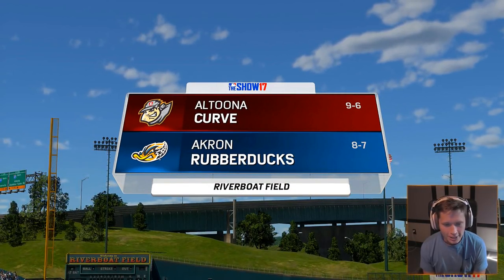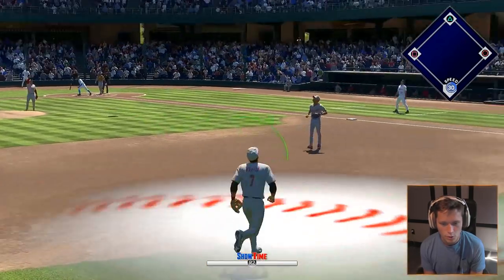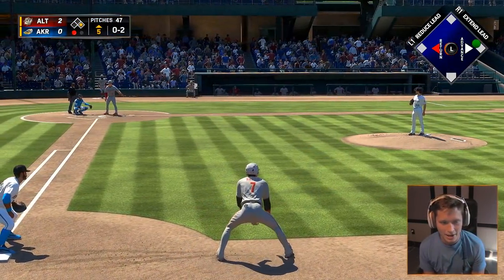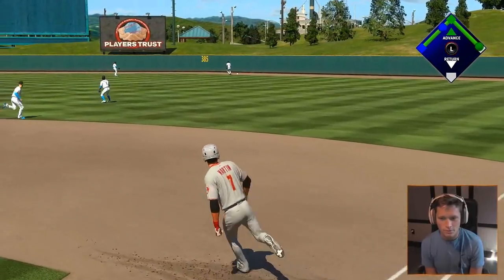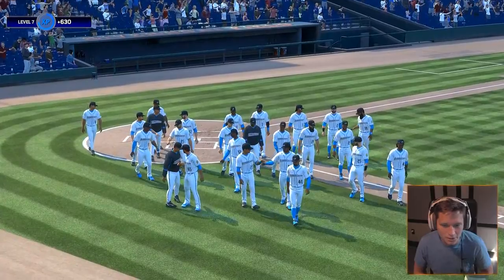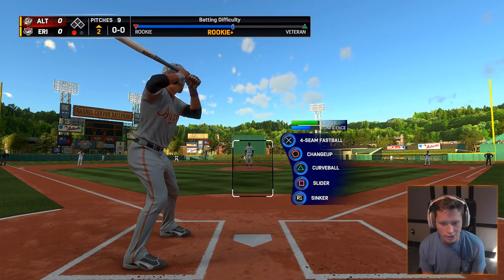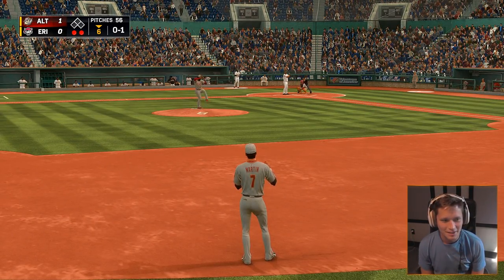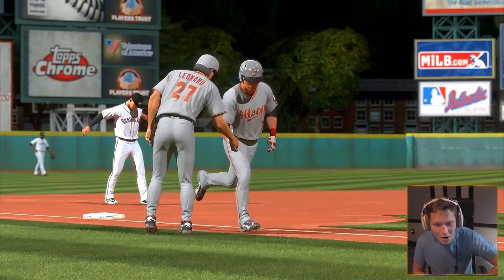MLB 17 Road to the Show - Part 8 - Trying to Rob the Home Run!